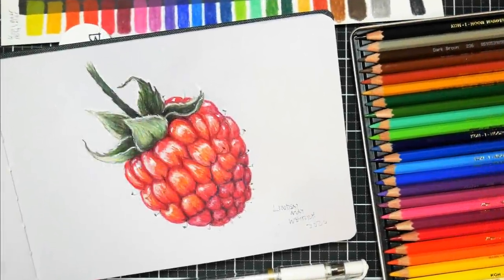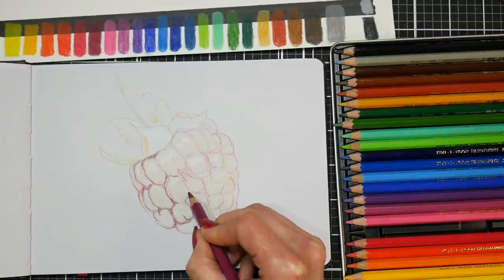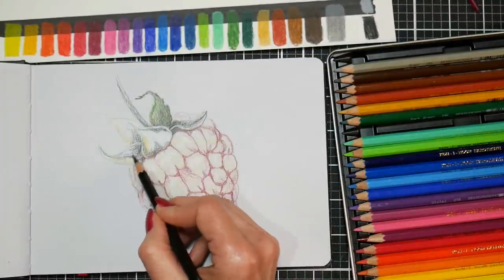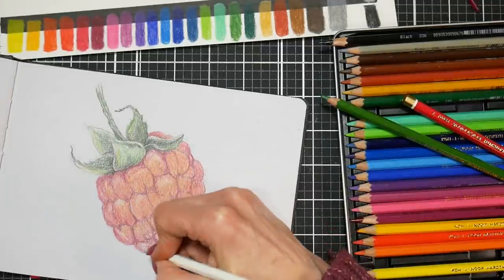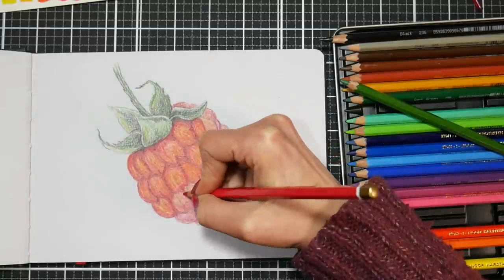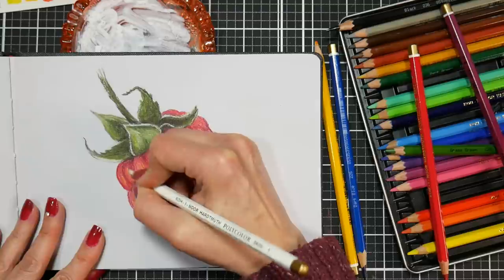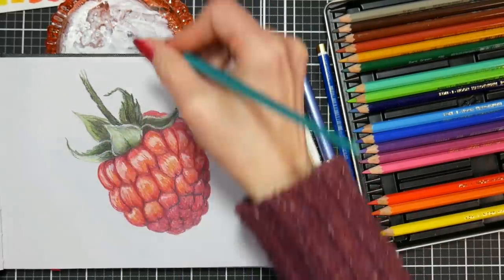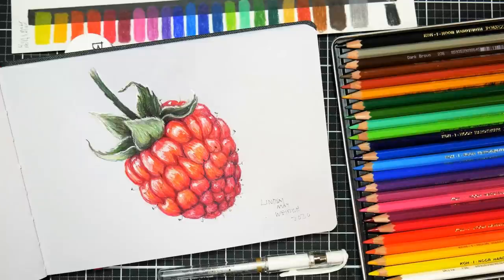How to Draw a Raspberry in Colored Pencil // Sketchbook Sunday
Let's draw a raspberry!